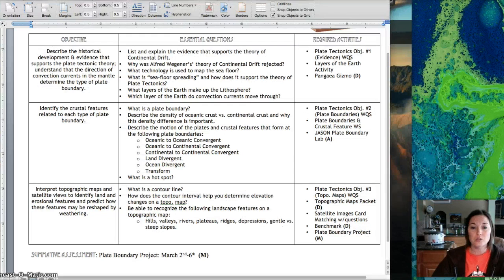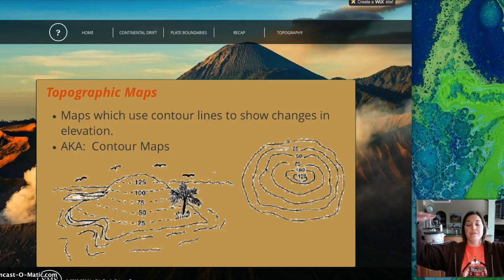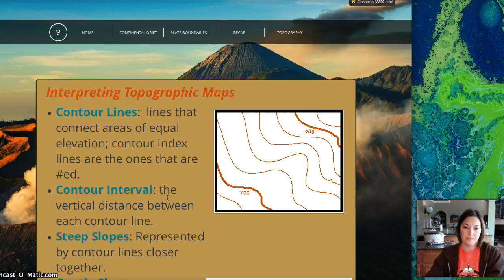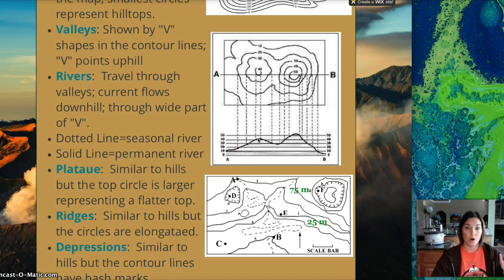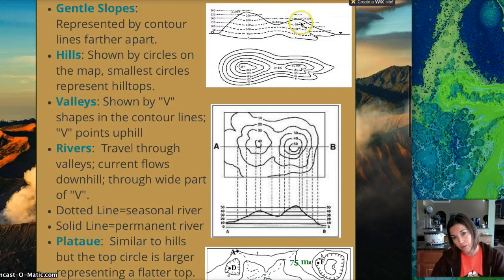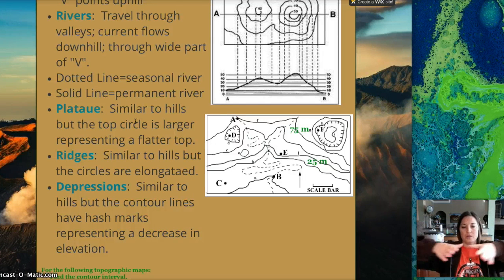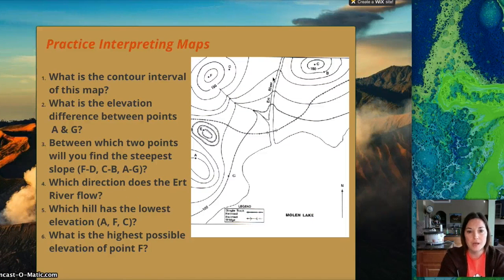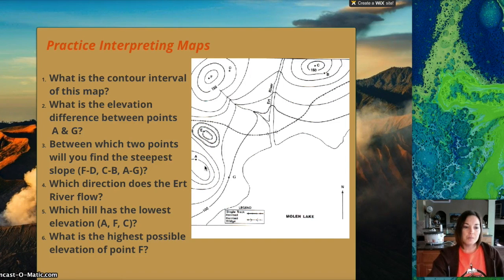Topographic Maps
This video is about Topographic Maps